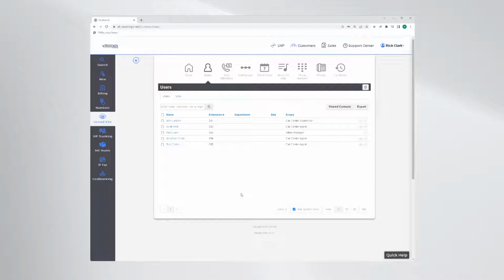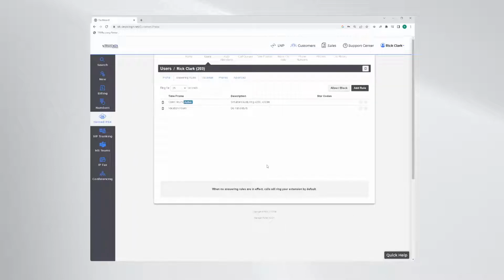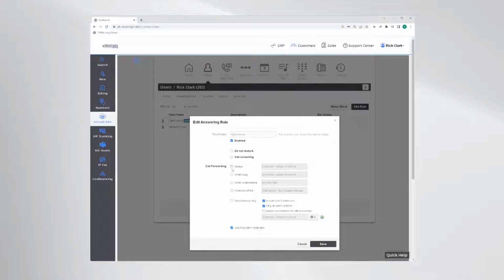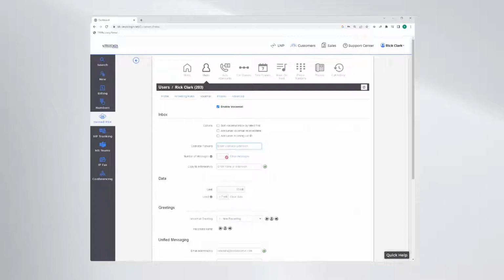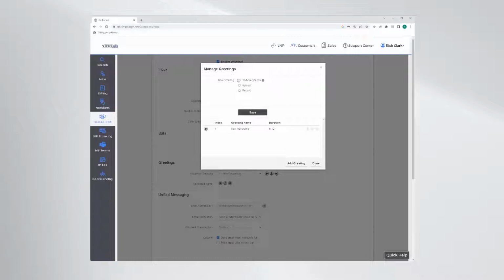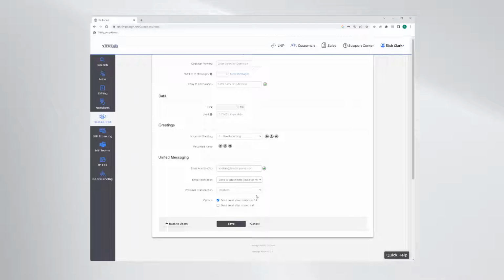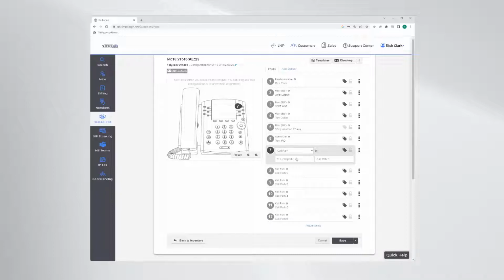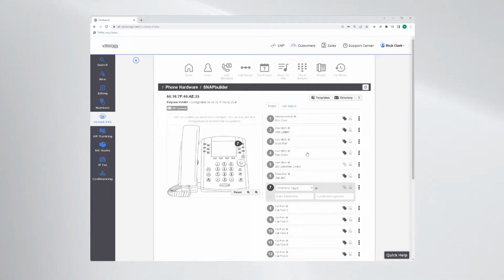TDS Hosted Services - VoIP Platform User Tutorial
Summarized Demo of the TDS Hosted Services user platform.